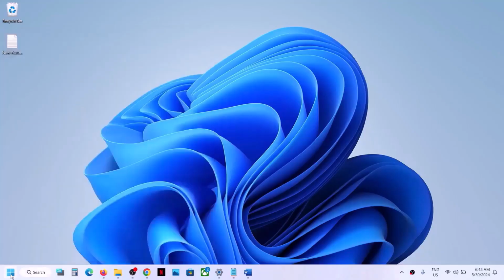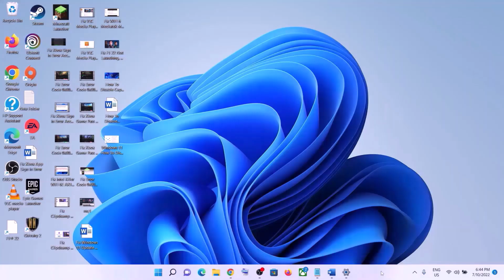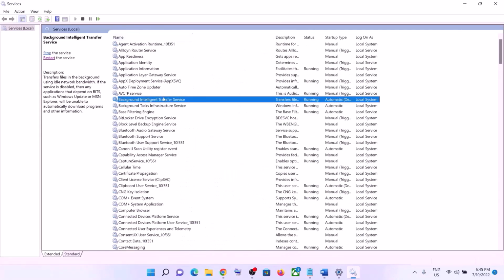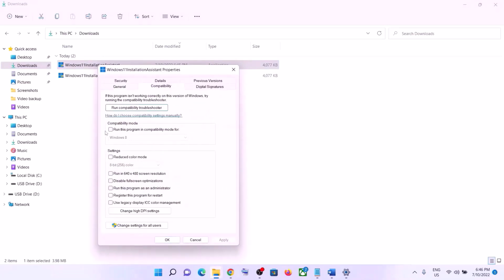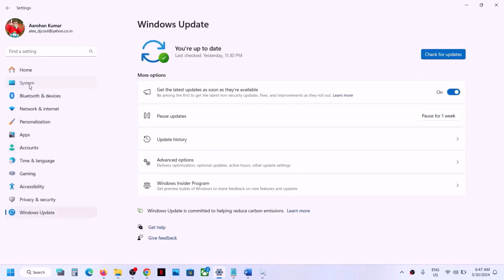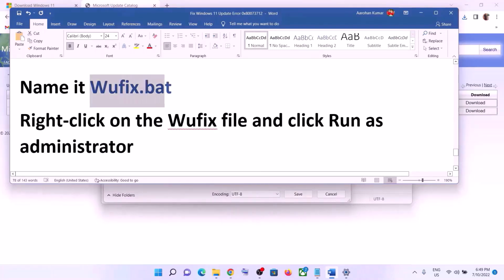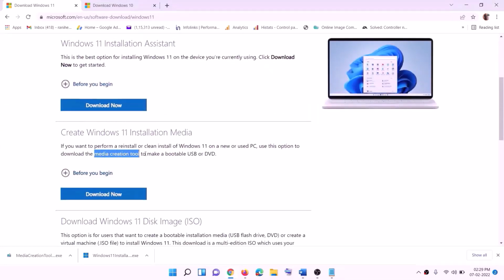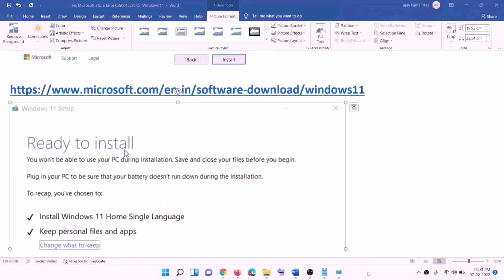Fix Update KB5037853 Not Installing Install Error 0x80070002 On Windows 11 (Version 23H2/22H2)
Fix Can't Install Update KB5037853 Not Installing Install Error 0x80070002 On Windows 11